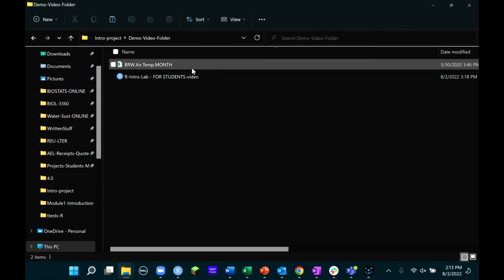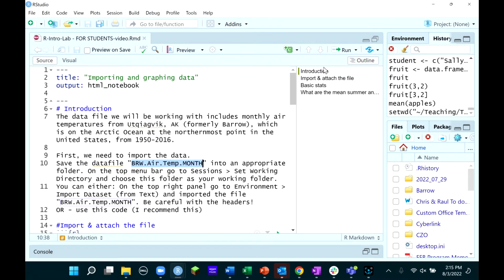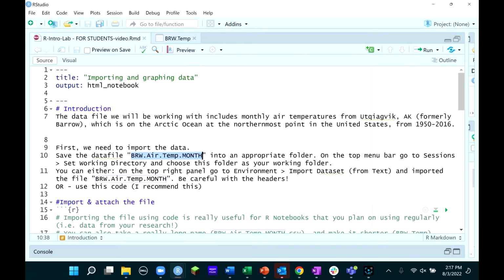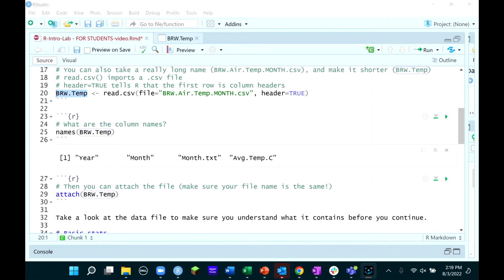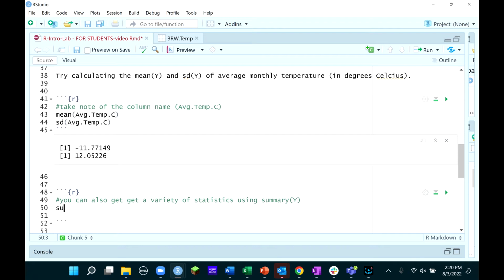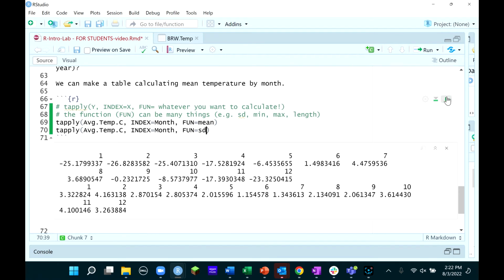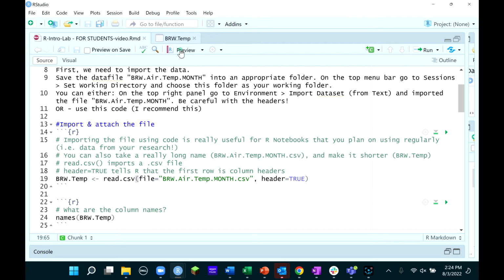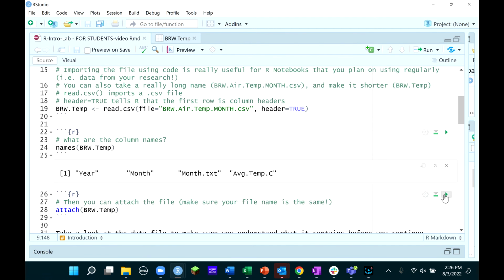3. Using R to import and analyze data